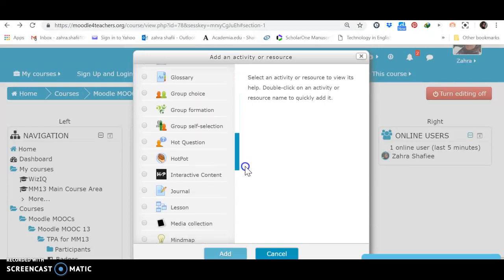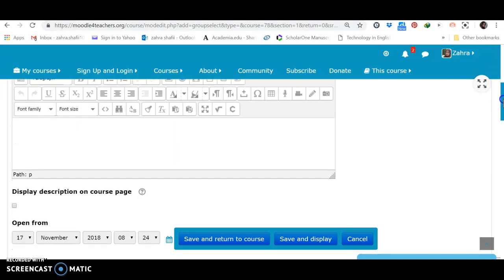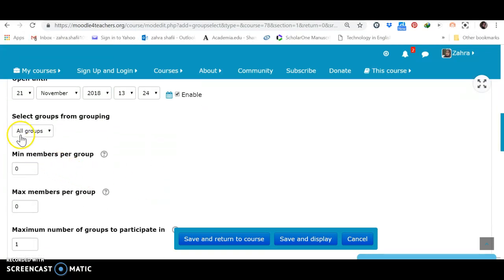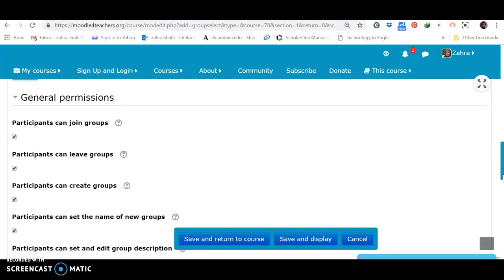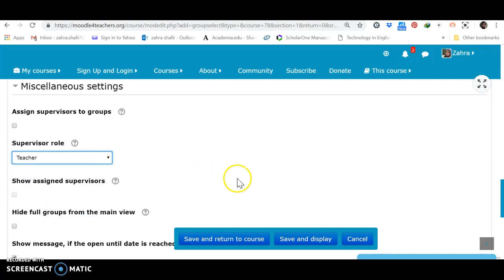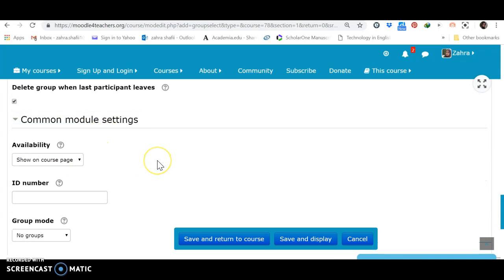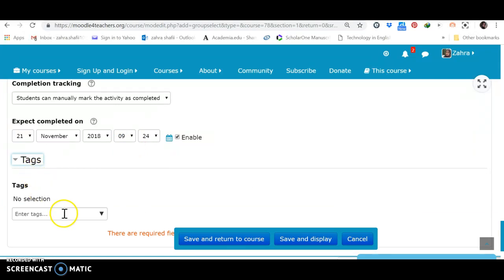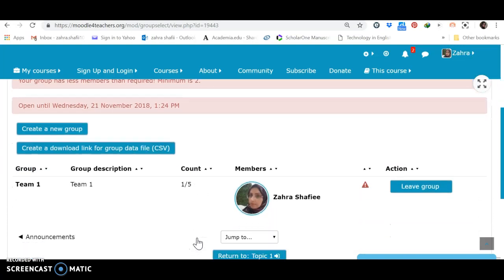Creating Group Self-selection Activity on Moodle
Group Self-selection Activity, MM!#